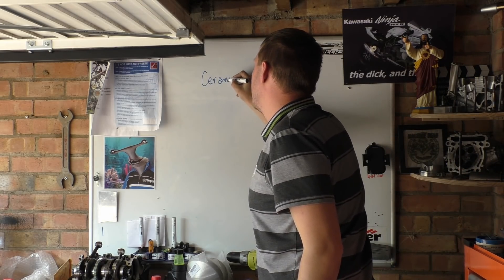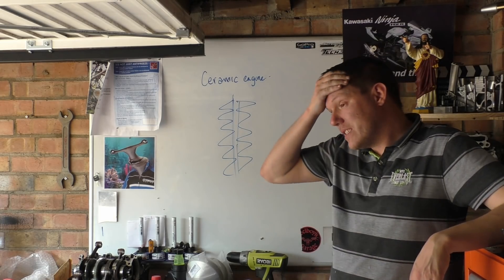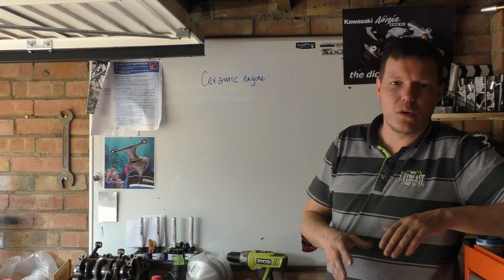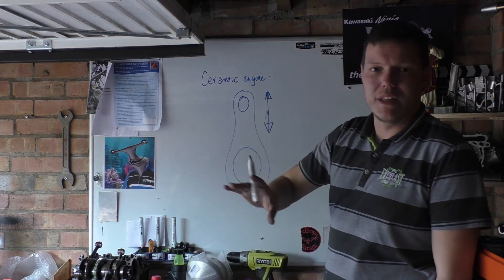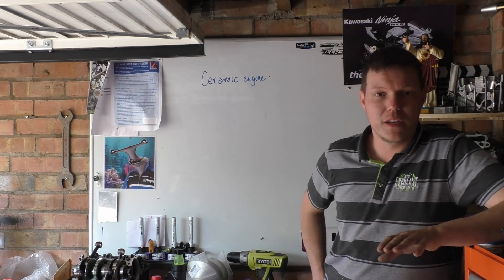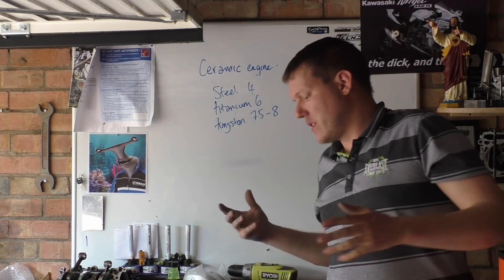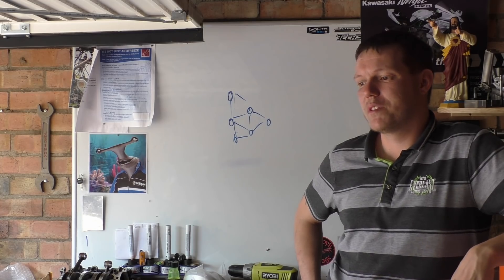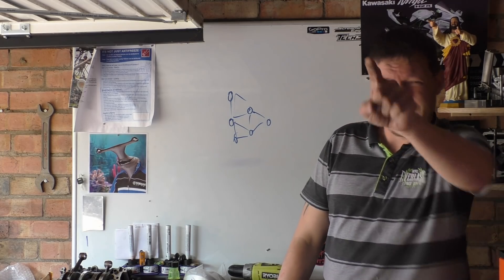Ceramic Engines?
In this SHOP CHAT - we talk about ceramic engines. This is probably going to be part 1 LOL